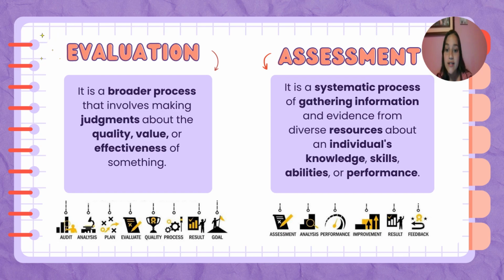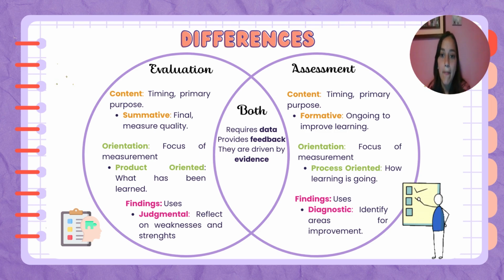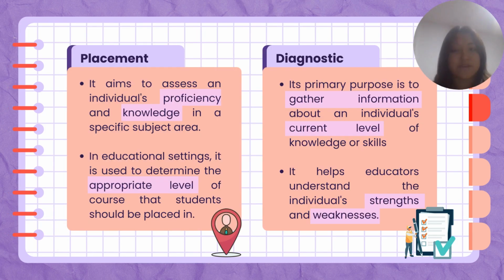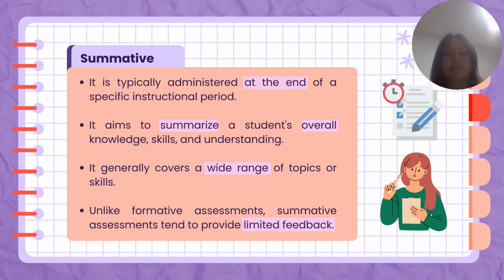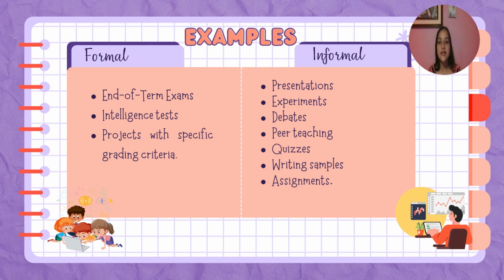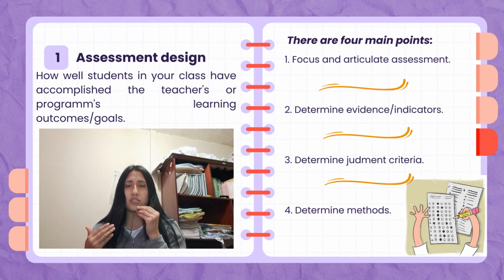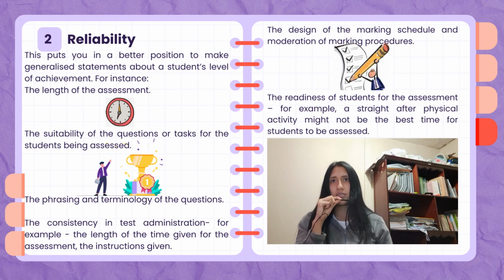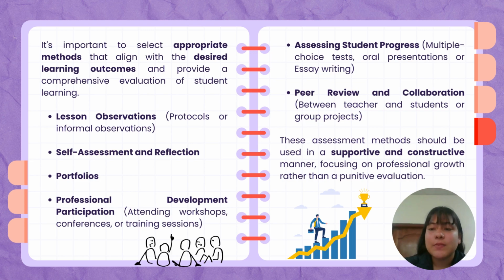LEARNING EVALUATION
By: Angamarca Valeria, Brito Thalía, Paladines Yuliana and Quezada Nataly